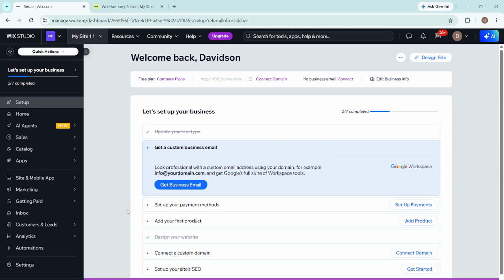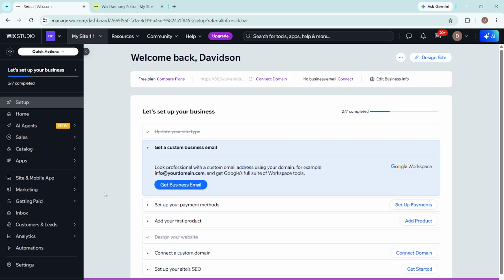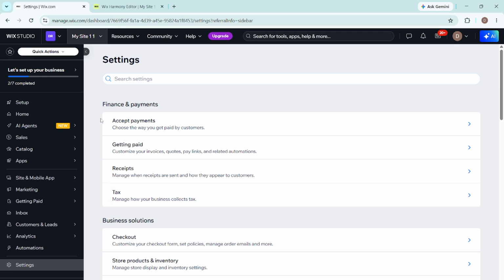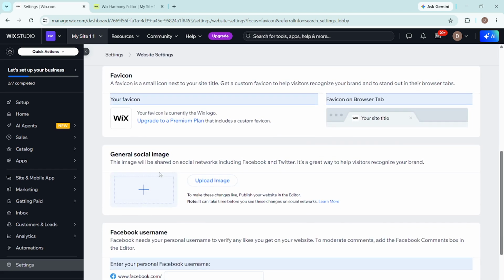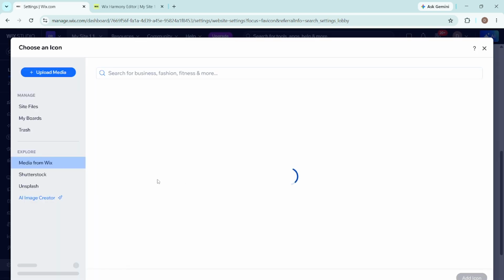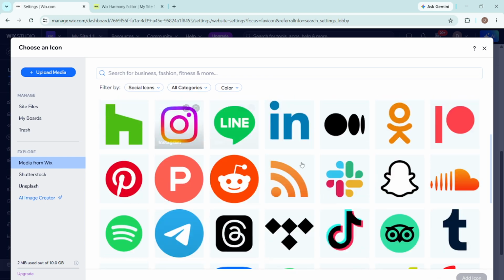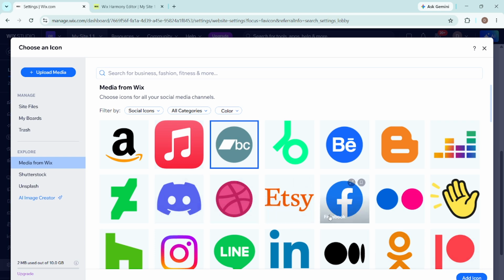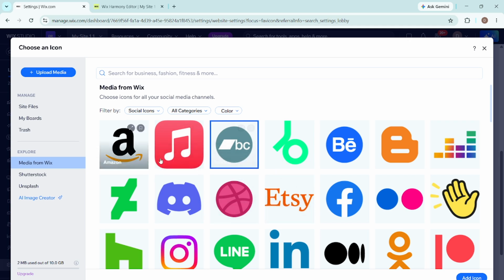How to Add Browser Tab Icon to Wix Website [2026 Fast Tutorial]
Learn how to add a browser tab icon to your Wix website in minutes. In this tutorial, we’ll walk through using Wix to upload your favicon so your site looks professional in Chrome and Safari. If you’re searching for Wix favicon, browser tab icon, or how to change tab icon, this guide helps.

-Google Drive
-Google Meets
-Google Sheets
-Google Chrome
-Google Forms
-Google Gmail